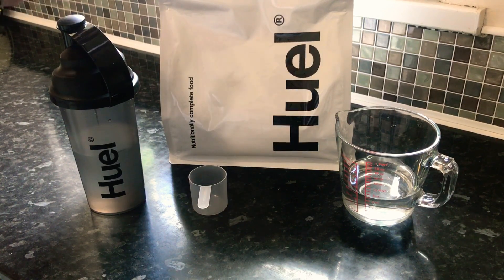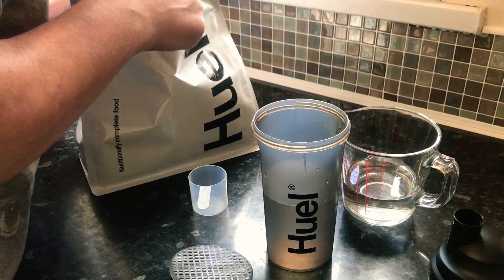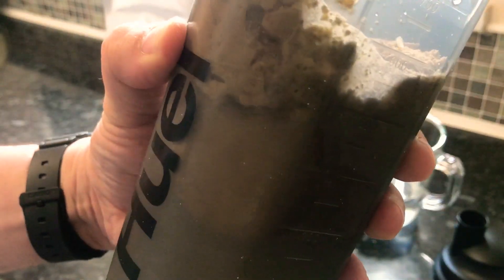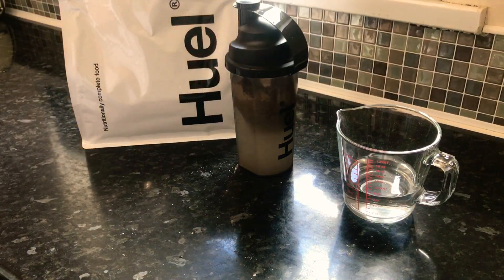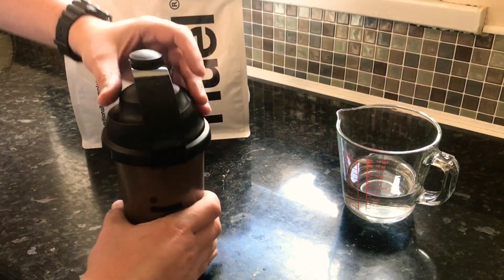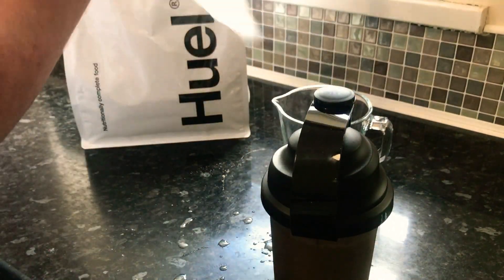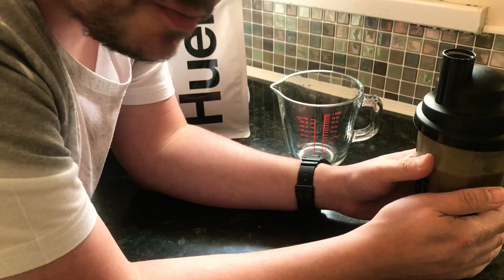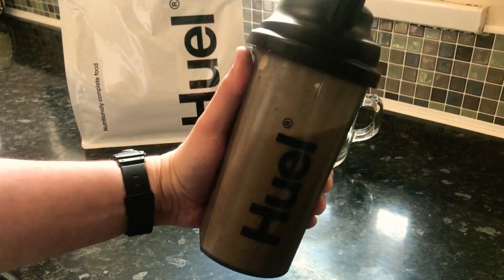How Do You Make Huel and How Does It Taste?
Here I go through the steps of making a Huel drink and also do a little taste test.

There are mixed reports about Huel so I wasn't really sure what to expect.